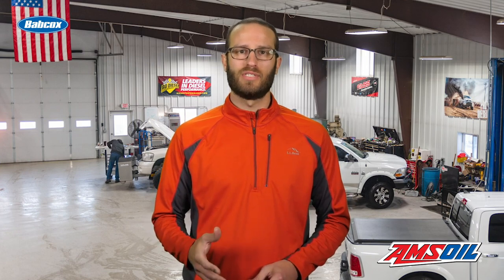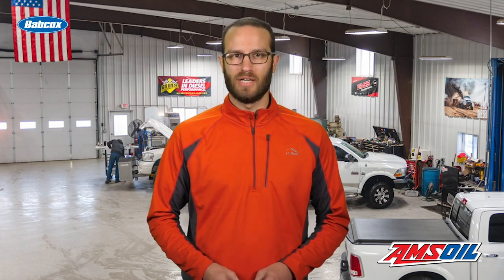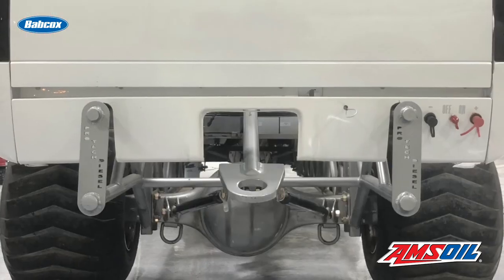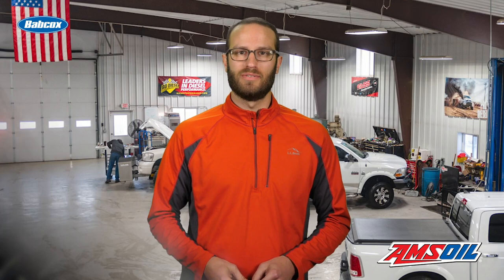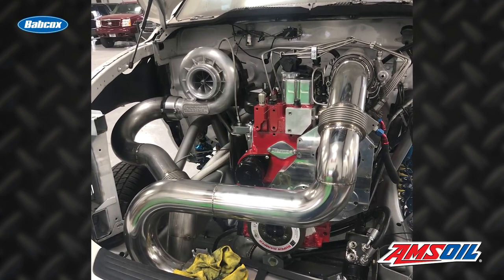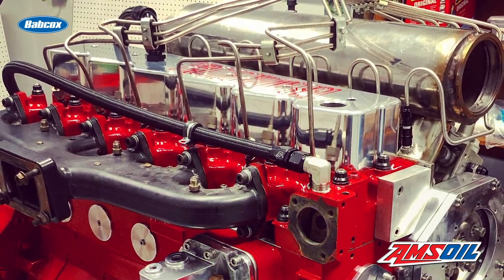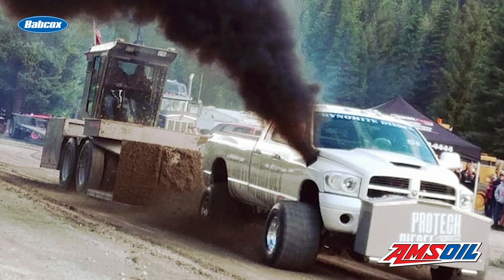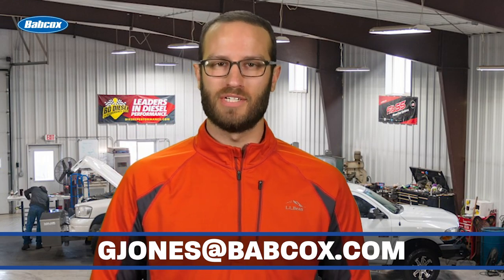3.6 Smoothbore Charger 6.2L Cummins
Starting out with local, small sled pulling events, Jesse Gillespie of Pro Tech Diesel quickly elevated his game from the 2.6 class to 3.0 and now this 3.6 smoothbore charger 6.2L Cummins engine! Find out what went into making this sled pulling beast.